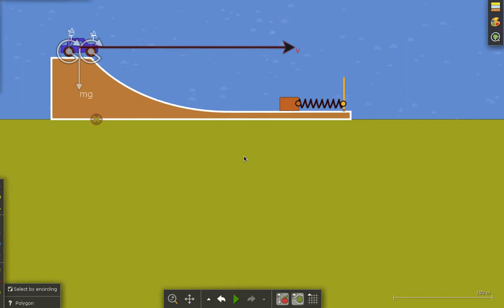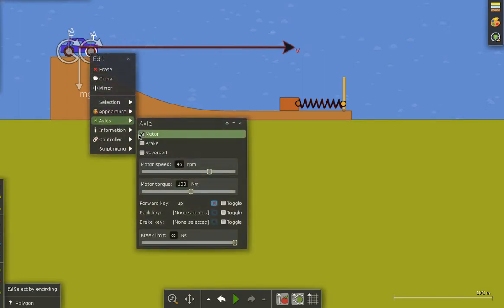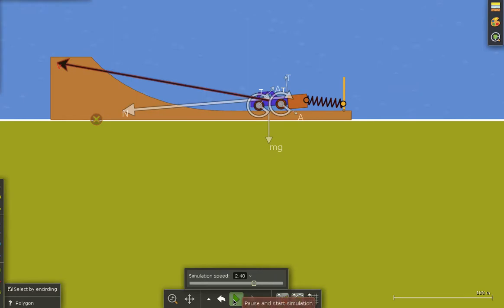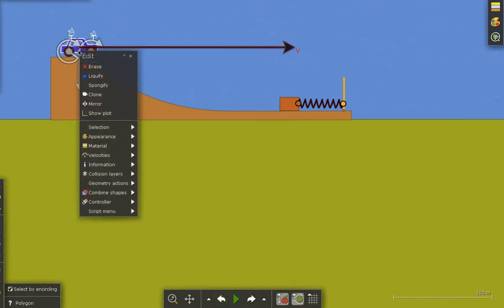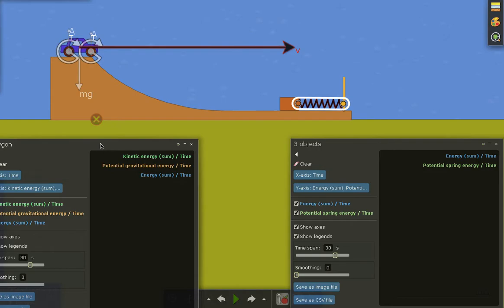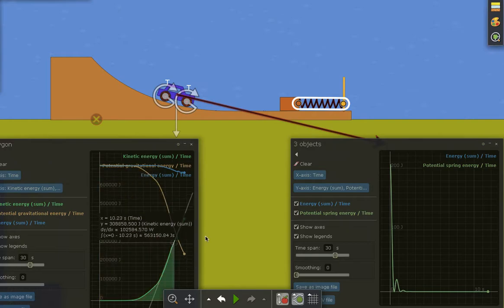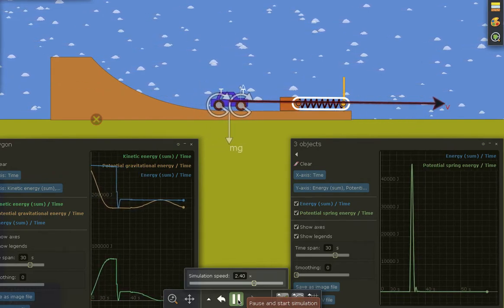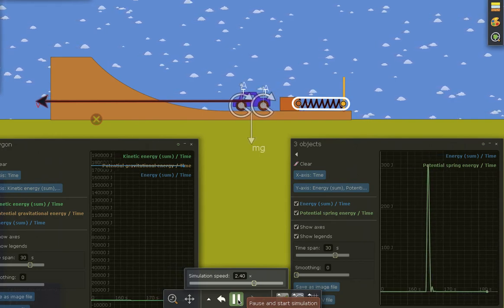Algodoo: Conservation of Energy by Tasheia Floyd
Creator: Tasheia Floyd, General Physics I Lab Fall 2020